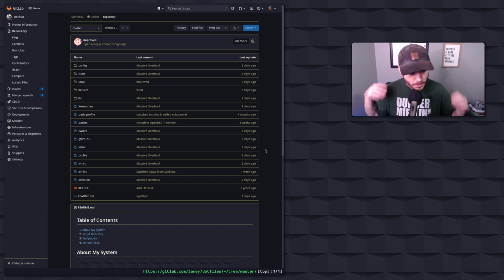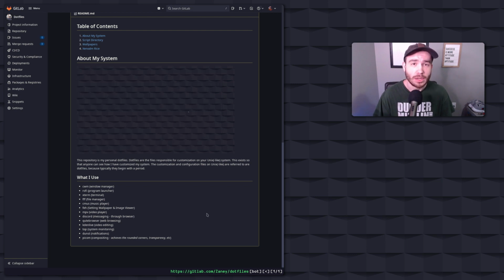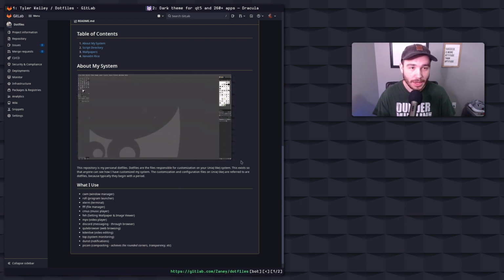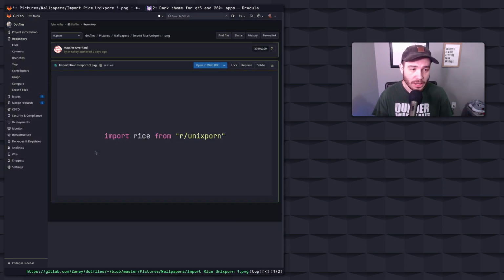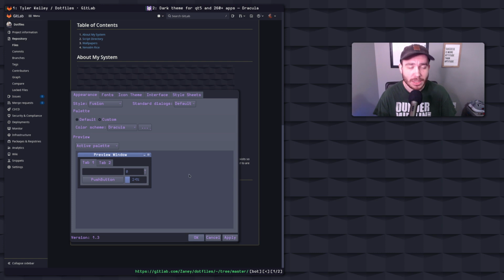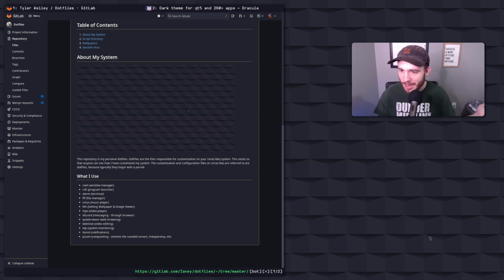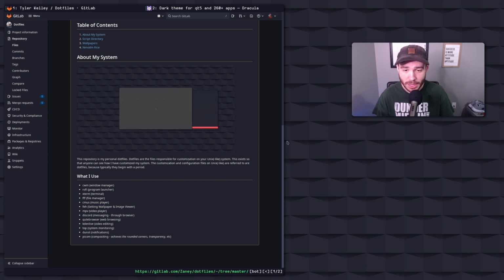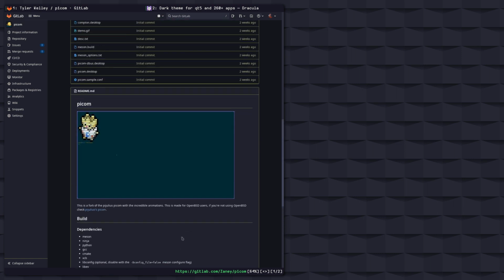I Moved To Dracula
I have changed up me color scheme, for better or worse ;D

MY PC SPECS:
32GB of RAM
Dell 32 Inch 1440 Display
Logitech Brio Webcam
Samsun Q2U Microphone
Corsair K65 Mini RGB Keyboard